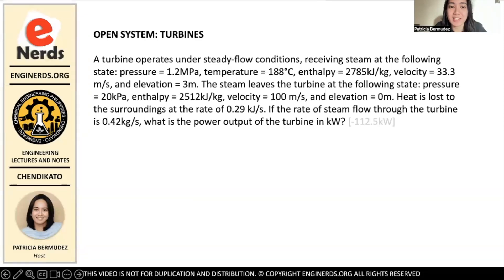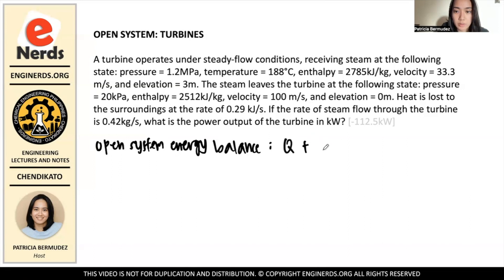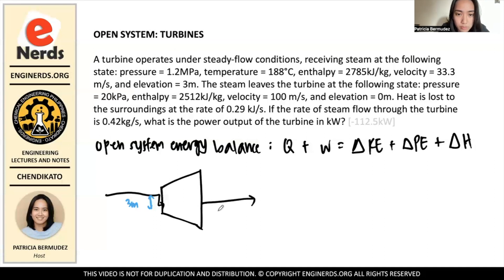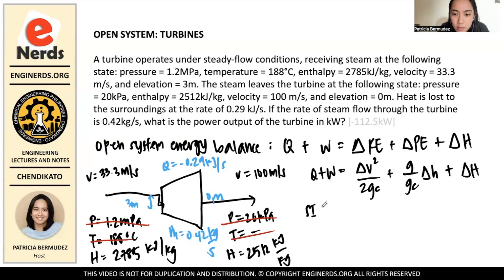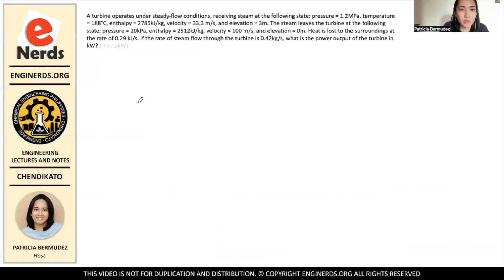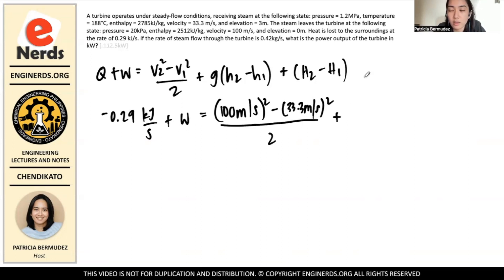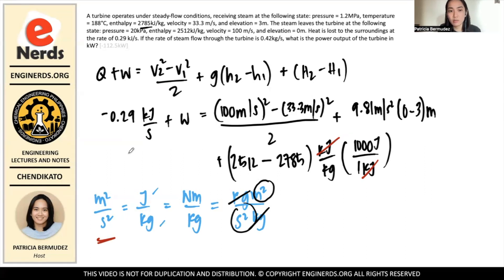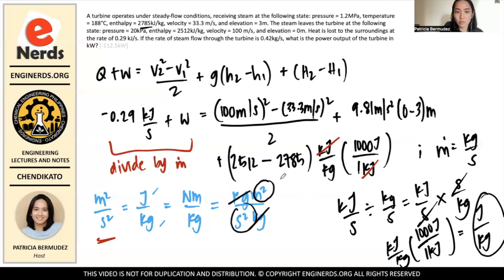TURBINE POWER OUTPUT IN AN OPEN SYSTEM | ENGINEERING THERMODYNAMICS | PRACTICE PROBLEM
In continuation of our lecture series for thermodynamics in an open system, we will be discussing the concepts about turbines. In this problem, we will be discussing how to find the power output required for a turbine to work, given the conditions in the problem. Language is in mixed English and Filipino / Tagalog.

We will be covering the following on this video:
1. Open system
2. Calculation of power output in turbine

TOPICS COVERED:
* Thermodynamics
* Separation Processes
* Engineering Mathematics
* College Physics
* STEM topics